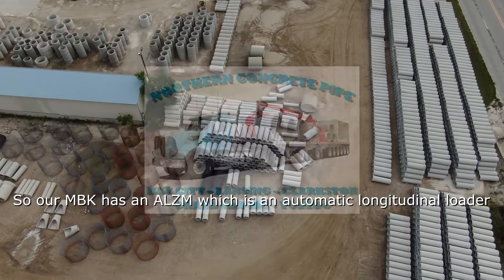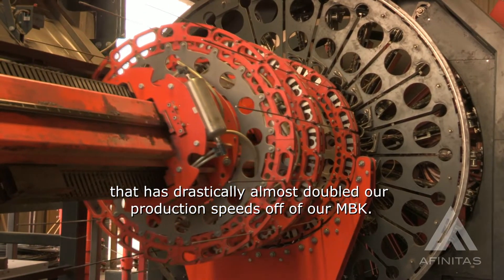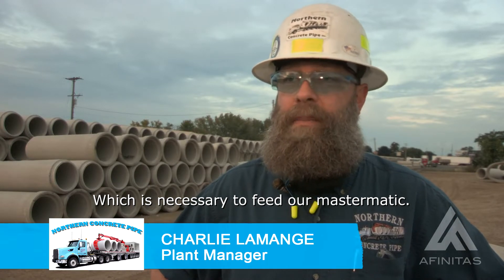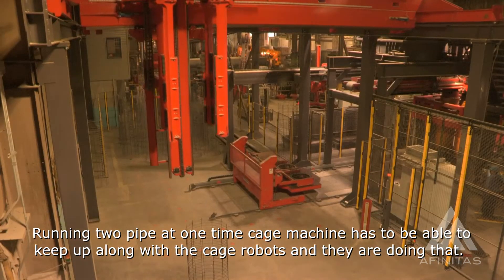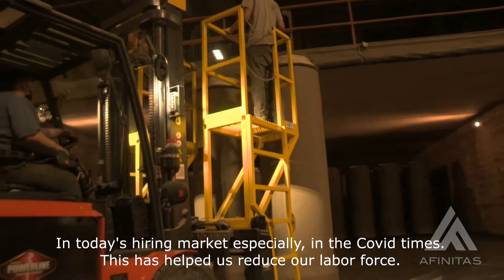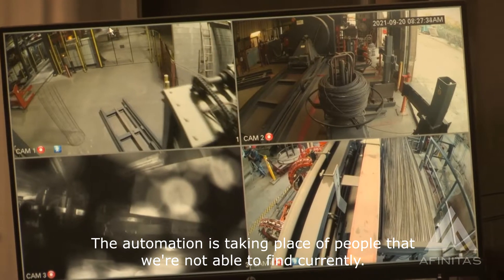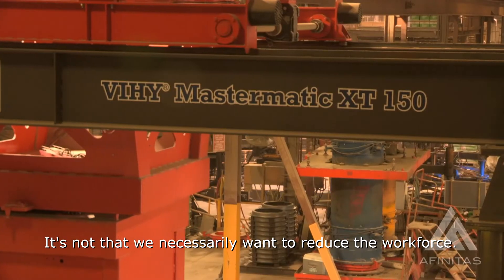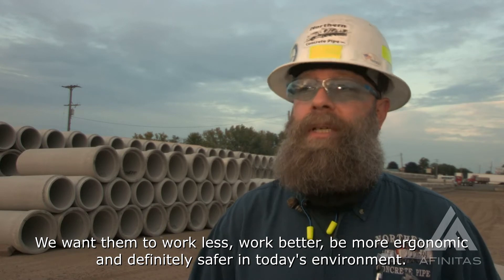Mastermatic XT 150 & mbk Cage Handling NCP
Northern Concrete Pipe, Grand Rapids, MI, Plant Manager Charlie LaMange explains the benefits of the HawkeyePedershaab Mastermatic XT-150 and mbk automated cage handling system. The mbk has an ALZM which is an automatic longitudinal loader that has almost doubled Northern's production speeds off of its mbk. This is necessary to feed the HawkeyePedershaab Mastermatic machine they installed. They are running two pipes at one time and the cage machine has to be able to keep up along with cage robots and according to LaMange the system is doing that. The Mastermatic XT-150 has reduced Northern's cycle time and is improves the quality of its pipe. The Mastermatic has helped Northern achieve better production overall. The Mastermatic machine's rotor compactor system makes an overall better pipe, according to LaManage, in both the bell, the barrel and the spigot. It is a little bit more technical concrete pipe machine but the actual  physical work, the lifting and manual labor is greatly reduced and the plant workers love that part. In today's hiring market, especially in Covid times, this has helped Northern reduce its labor force. The automation is taking the place of people that they were not able to find currently. It is not that they want to reduce the workforce, but they want their team members to work less, be more ergonomic and safer.